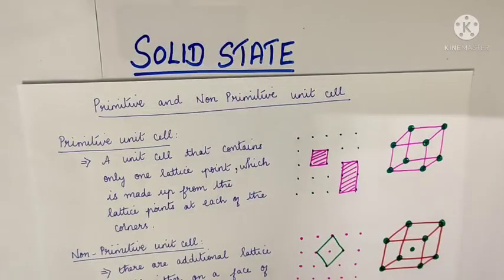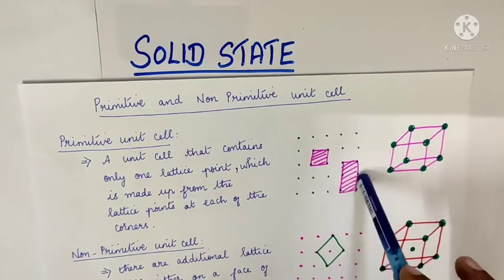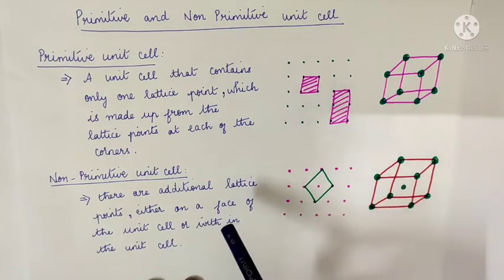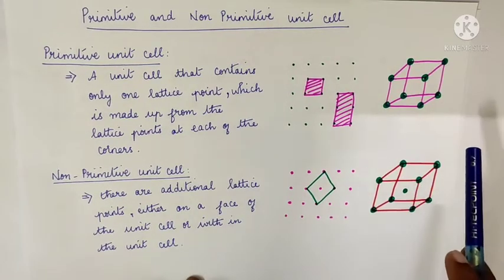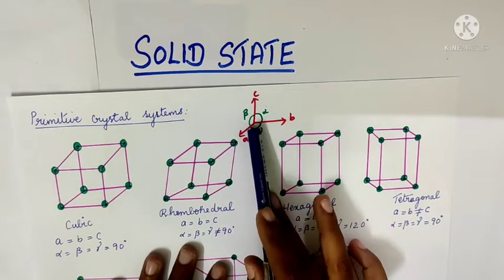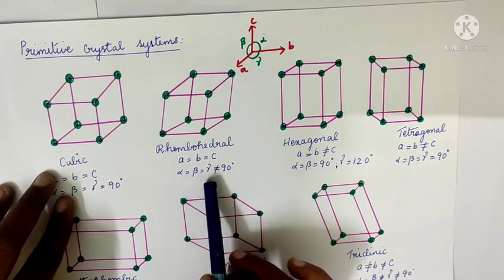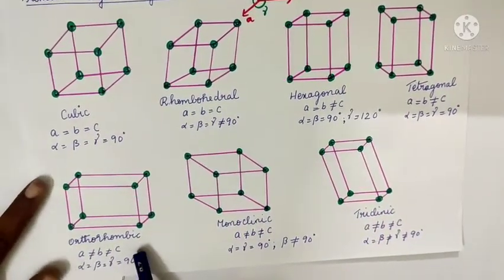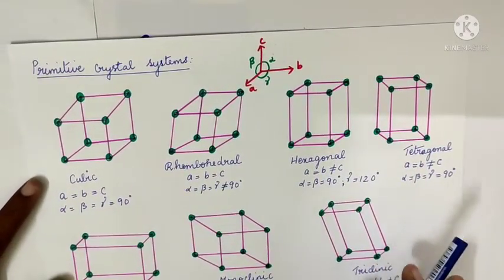Solid State Class 12 - Part 7 |Primitive and Non primitive unit cell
The link for other topics on solid state is given